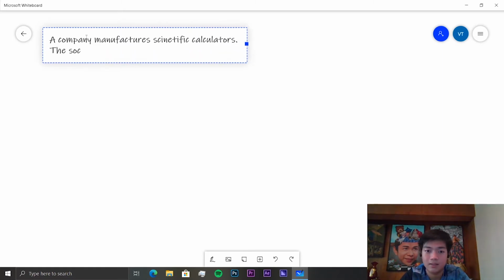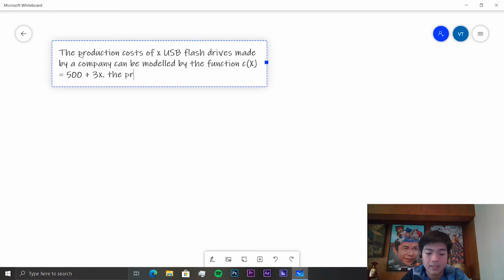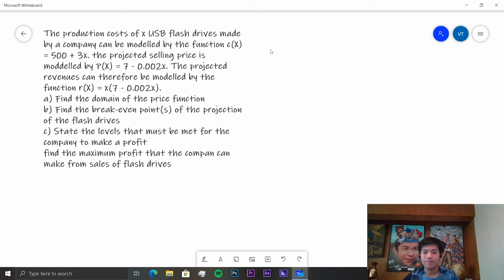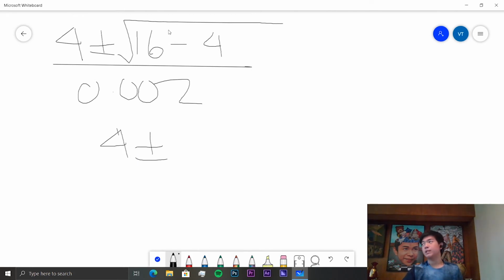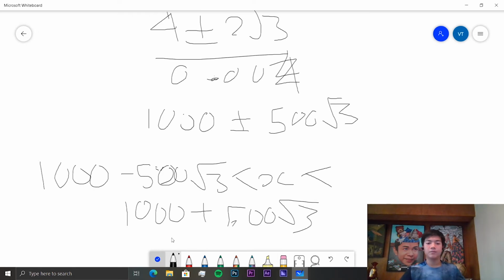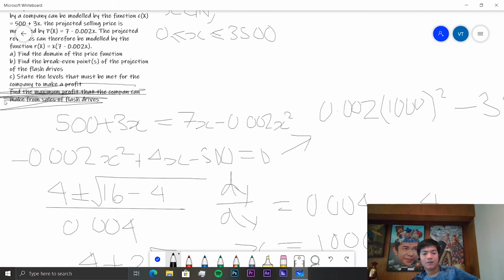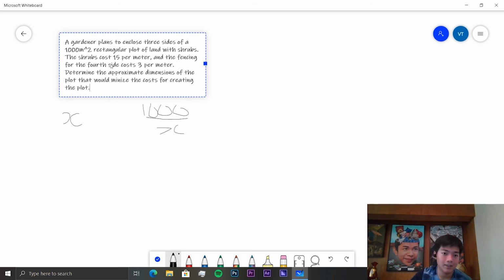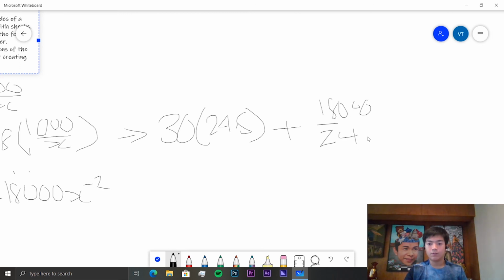Chapter 4.5.2 | More Optimization of Functions | CodingBytes IB Math Analysis Speedrun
In this video, Vince speedruns another section of chapter 4.5 of the IB Math Analysis and Approaches HL textbook. This section contains more problems involving optimization of functions.